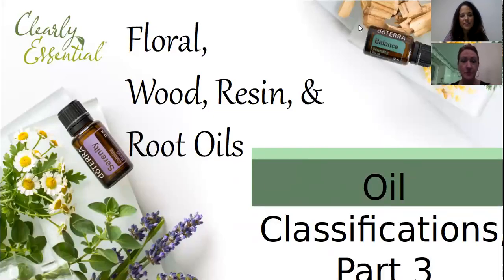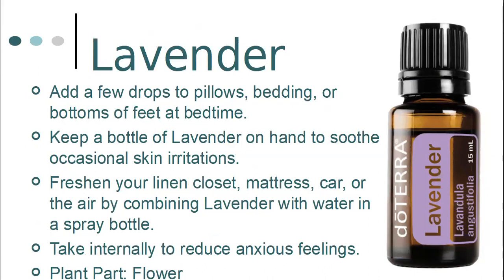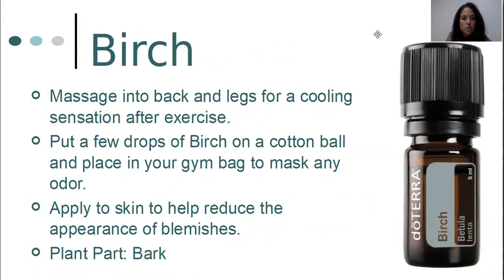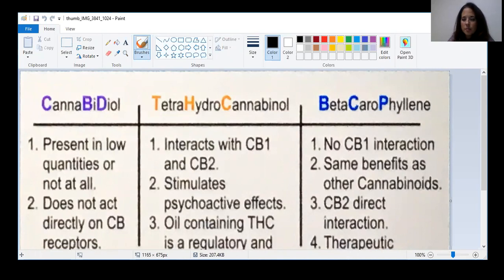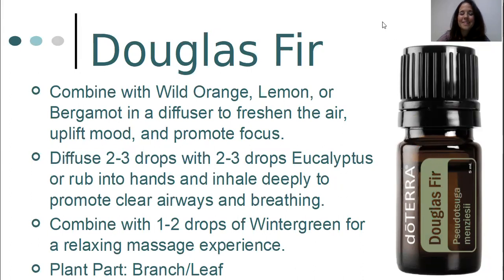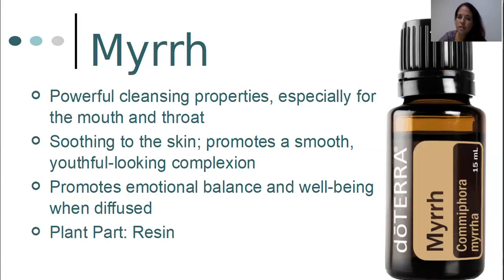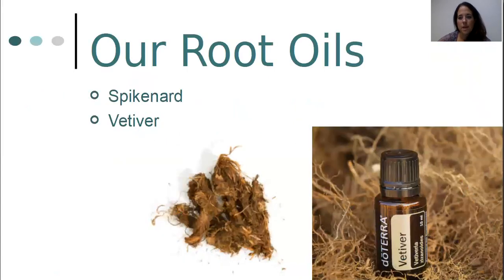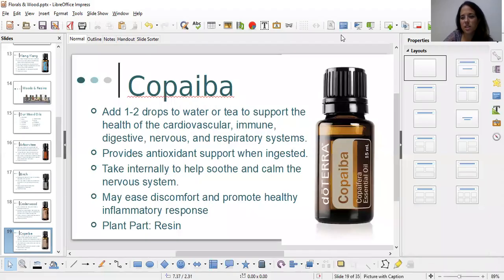Wood and Floral Oils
Wood, Resin, Root, and Floral Oil Classifications with Robyn Langdon. Online Continuing Education